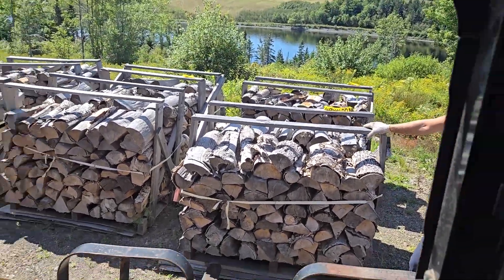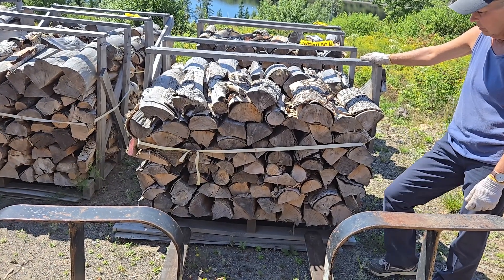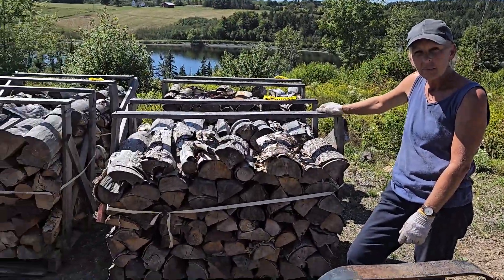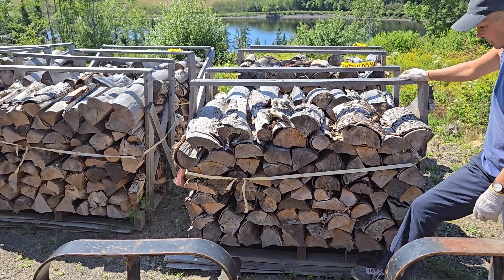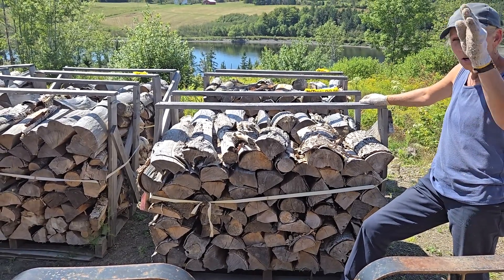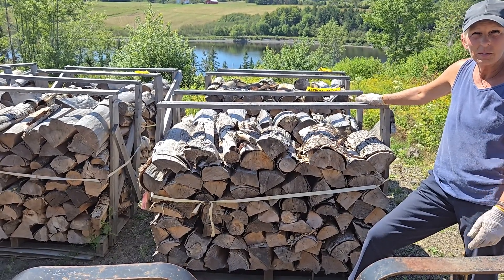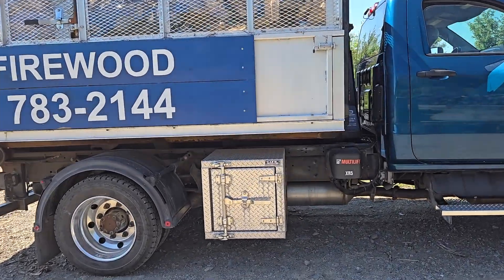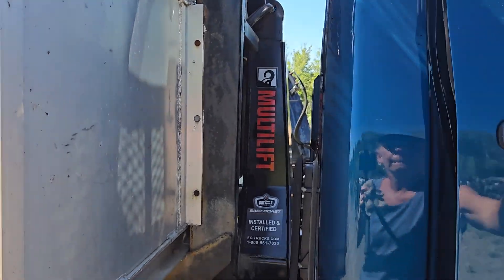20240901 - Loading up 2 cords of 18" firewood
Let's see how full the bin gets.

WoodchuckCanuck is a family-owned woodworking business based in Nova Scotia, Canada. They specialize in creating and selling a wide range of woodworking plans, including furniture, outdoor structures, toys, and decorative items. The company is known for its high-quality designs and detailed instructions, catering to woodworkers of all skill levels. WoodchuckCanuck also operates an online store, WoodworkersWorkshop.com, where customers can purchase plans and woodworking supplies. Additionally, they provide resources and support for woodworkers through their website and social media channels.